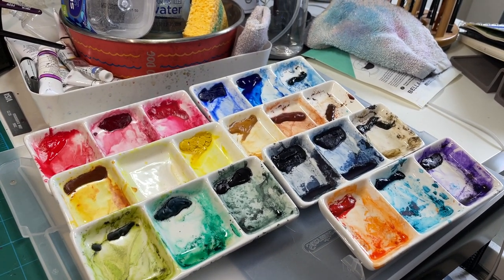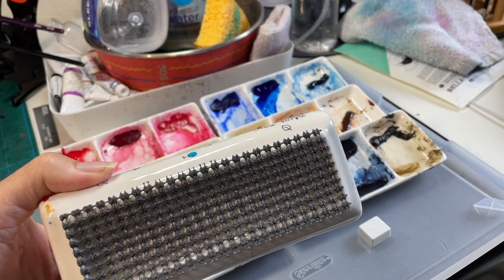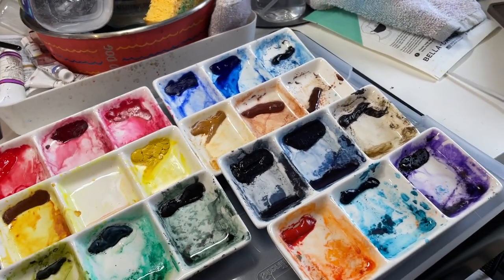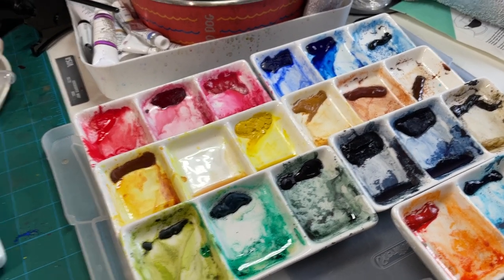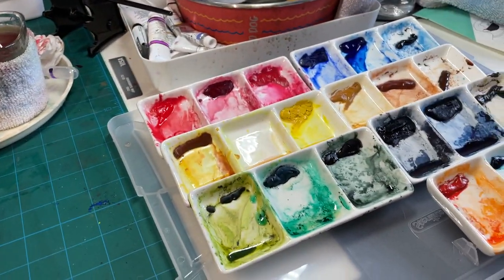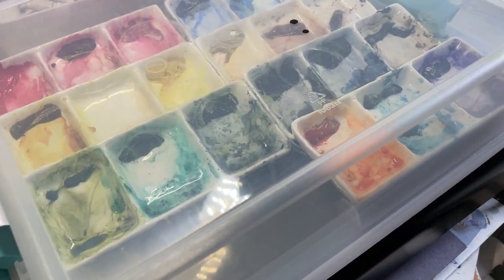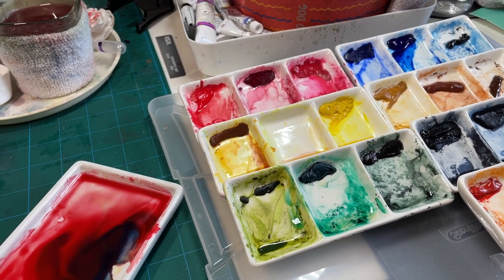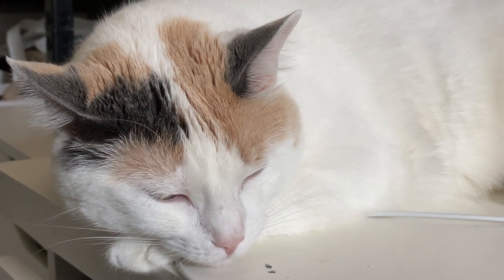Watercolor Palette configuration made from dishes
Why I created my own palette configuration:

- I like a large well for my paint to make it easier to use a large brush.
- I like the well to be slanted so I can mix up a bunch of paint and have it easy to sop up with a brush.
- I like separate mixing areas.  I don't like my vegetables to touch on my dinner plate, and I don't like my paint mixtures to touch.  :)

I couldn't find one palette on the market that gave me all the things I like.  Trust me, I have tried MANY!   So I created a custom one just for me.

This is what I used:
Divided dish
Soap dish
Plastic container

I used any commissions received for postage and weekly challenge prizes for the Facebook group